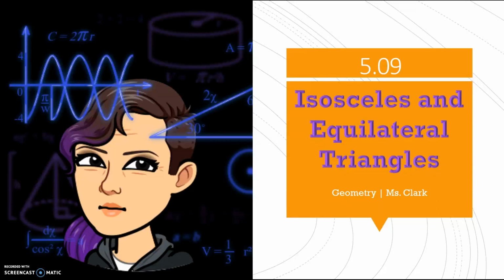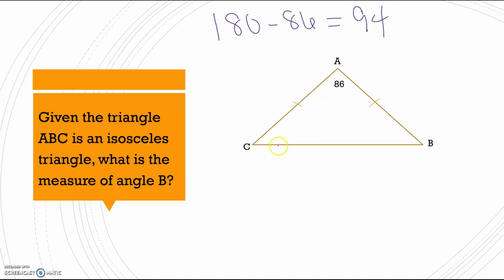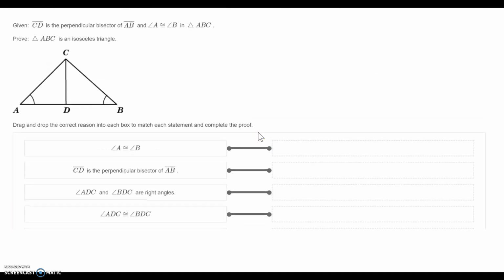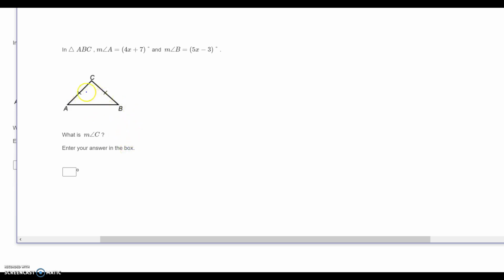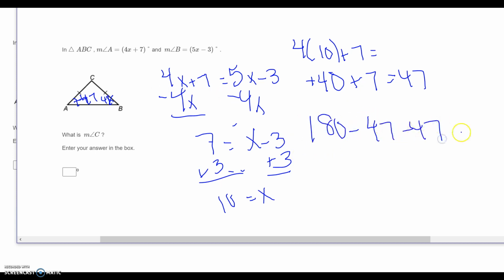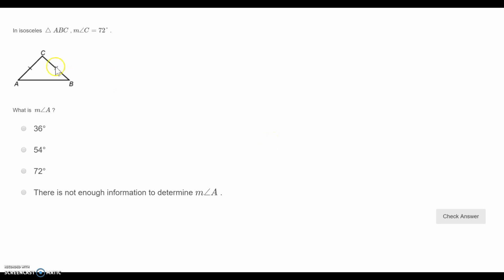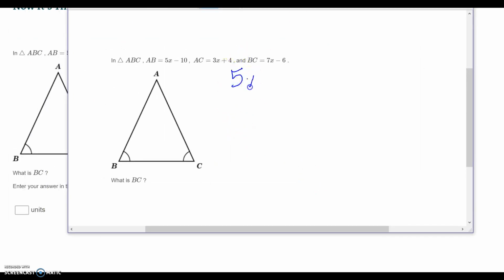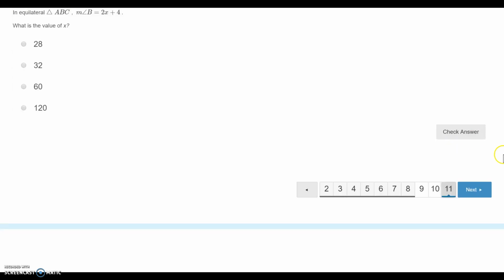5.09 Lesson Isosceles and Equilateral Triangles